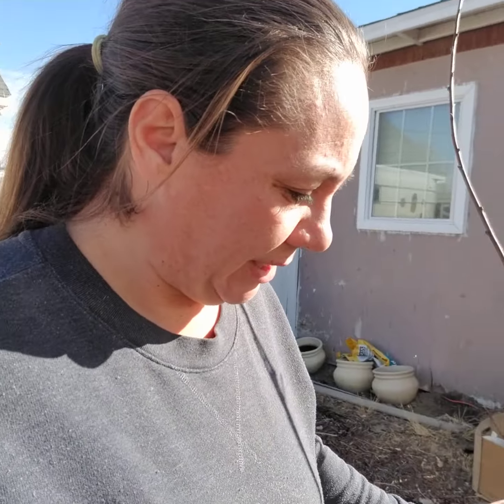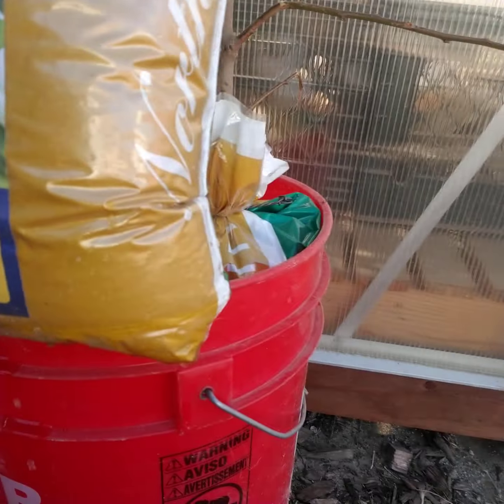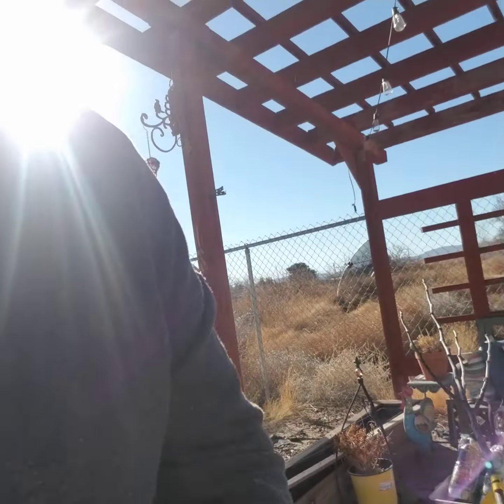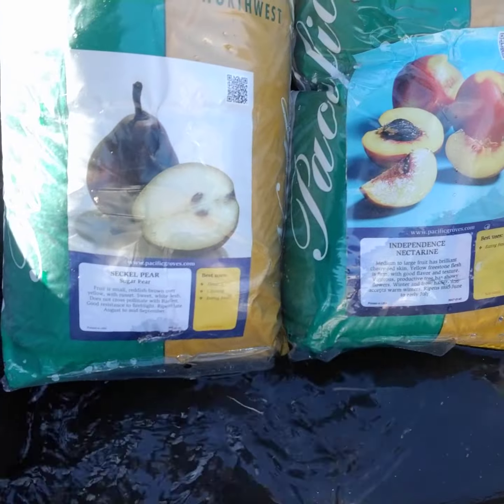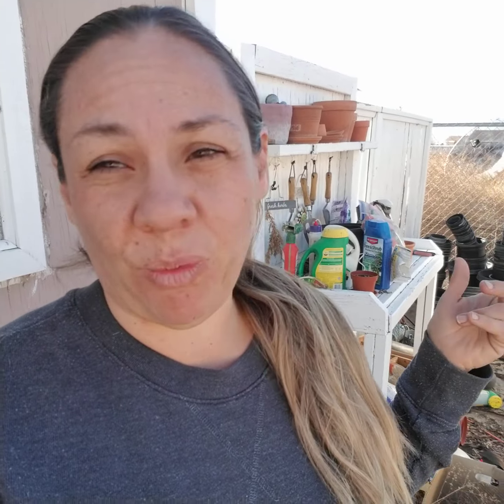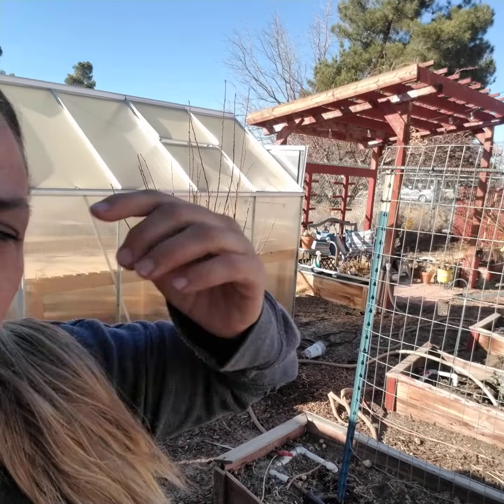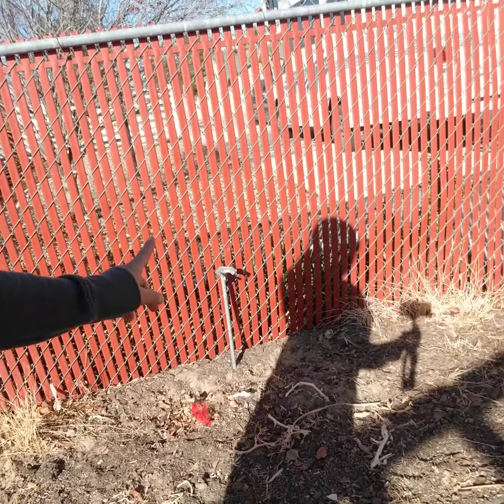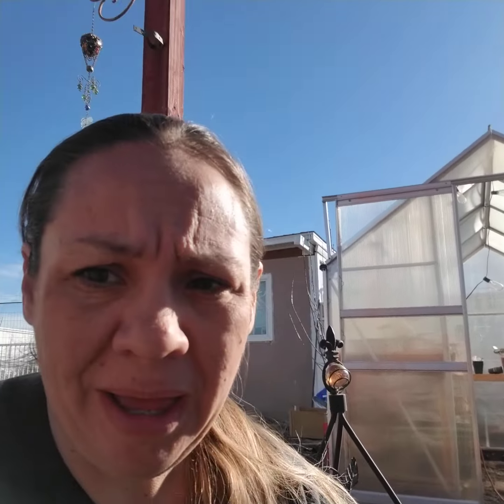Buying Fruit trees in January?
I Went to Lowes today to pick up some fruit trees for our future fruit orchard. and a future plans in our garden.